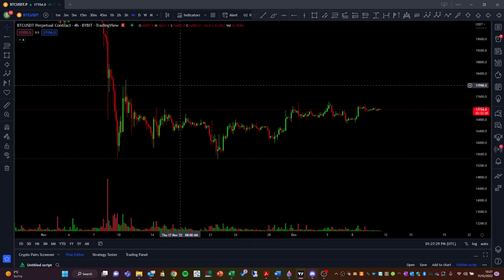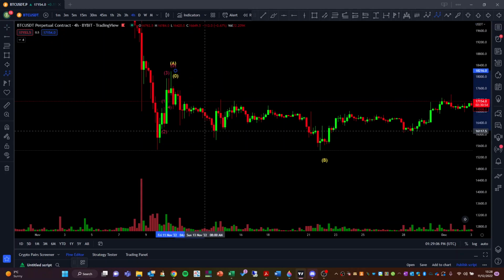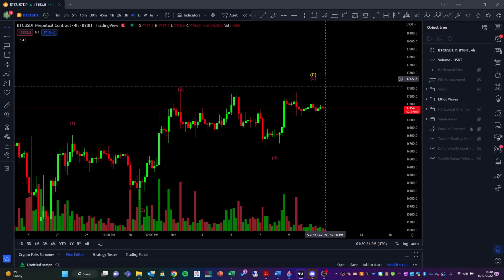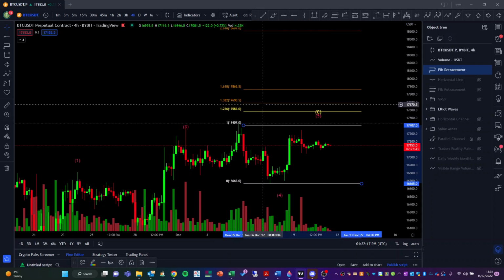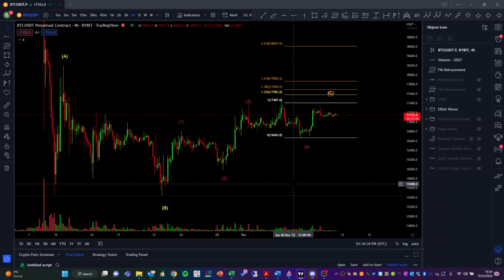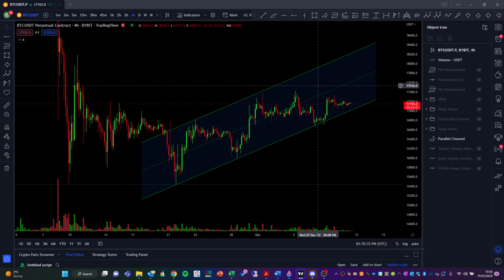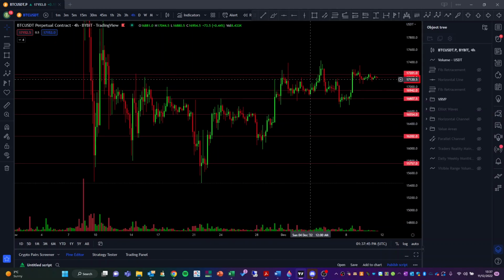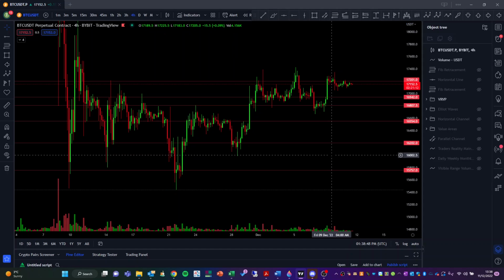Episode #18 - Trading plan for the week ahead | Expect Blood !!!